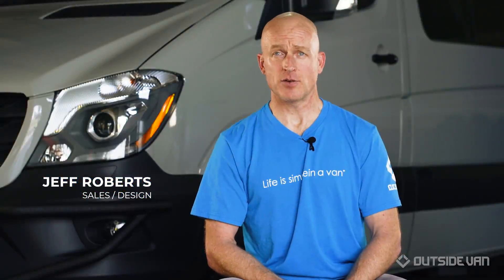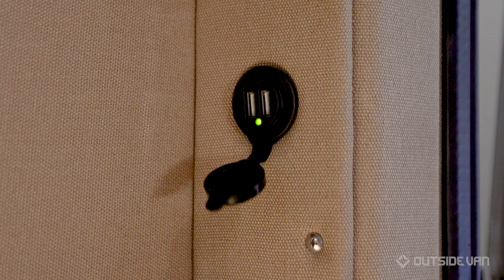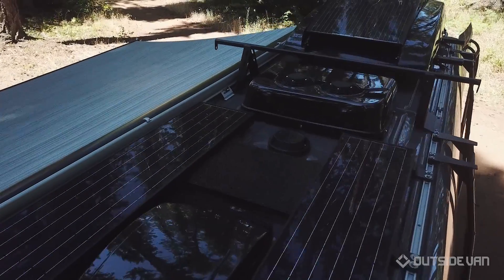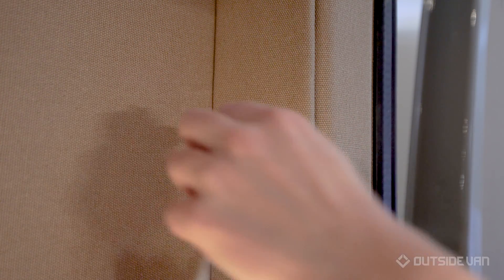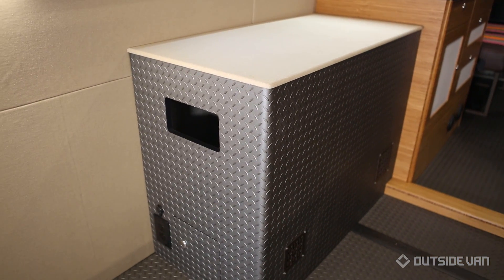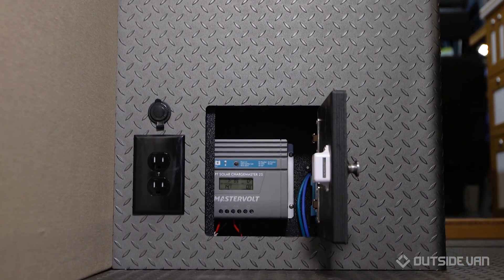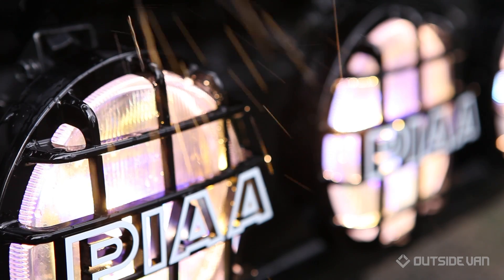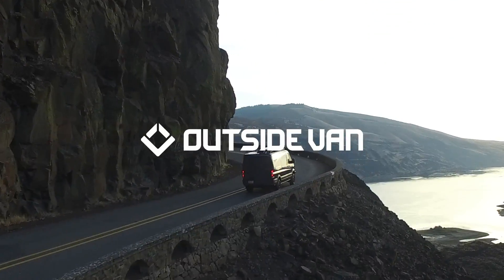INSIDE OUTSIDE VAN: Power Systems [Episode 2] | Outside Van Conversion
The power system is one of the most integral pieces when designing and building a custom van. Outside Van's experienced design team takes time to connect with customers and determine how much power they will need on their adventures. This helps pinpoint which batteries, inverters, and alternators to include in their custom power system.

This episode is part of our INSIDE OUTSIDE VAN series. It gives a behind the scenes look at our headquarters in Oregon in order to show the craftsmanship and attention to detail found within every custom Outside Van build. Our vehicles are purpose-built and allow you to travel off-grid with the freedom to take the road less traveled.